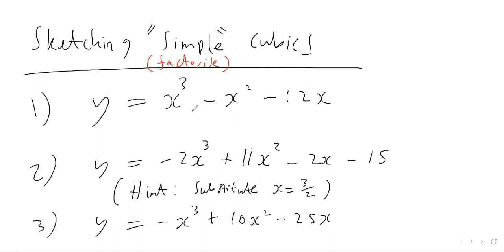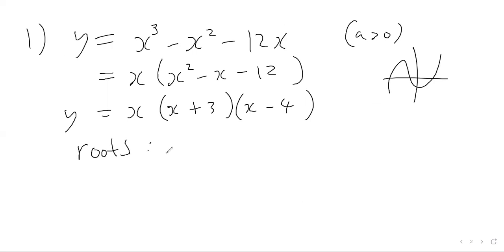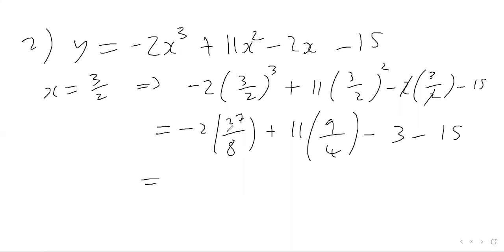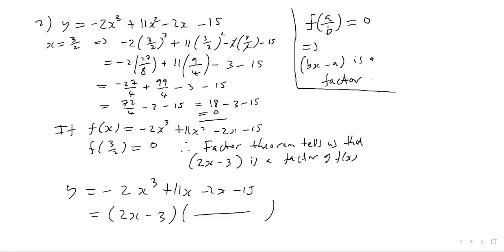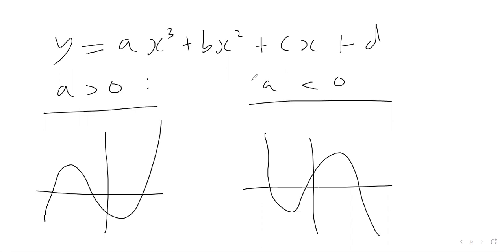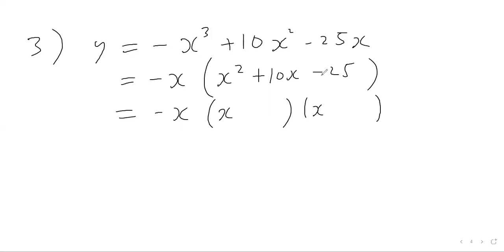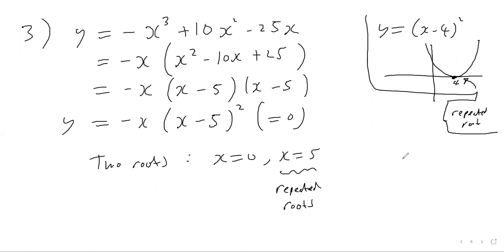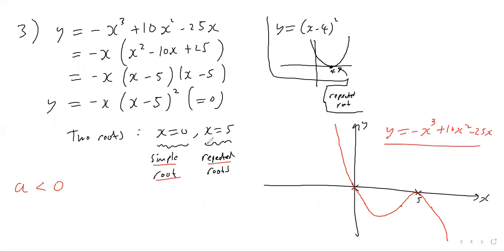21. HOW DO YOU SKETCH GRAPHS OF CUBIC FUNCTIONS??? (A-level Maths, Pure Maths Video 21)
This is video 21 in my series of A-level Pure Mathematics videos. In this video, we sketch a few examples of cubic graphs, including dealing with both simple and repeated roots.